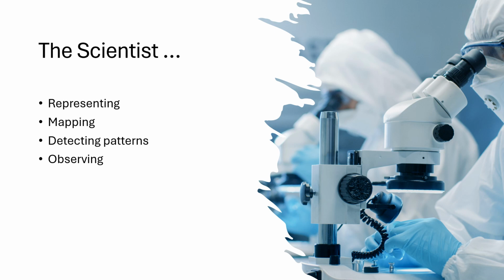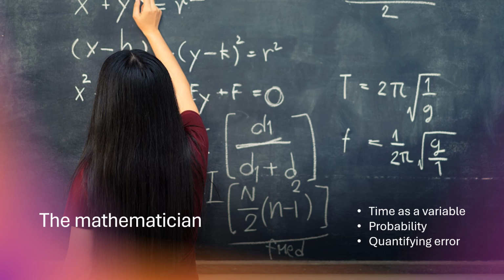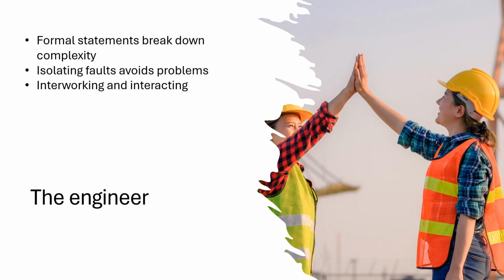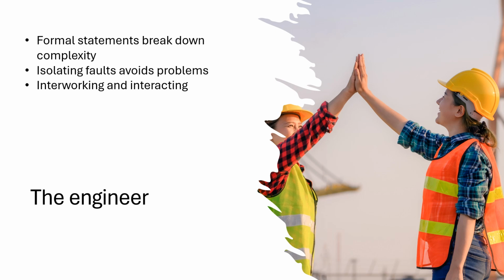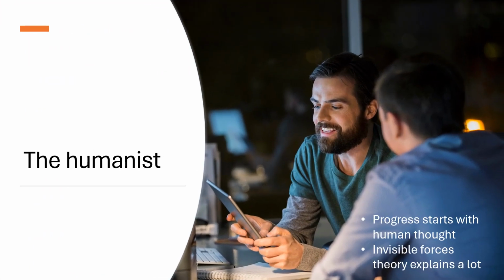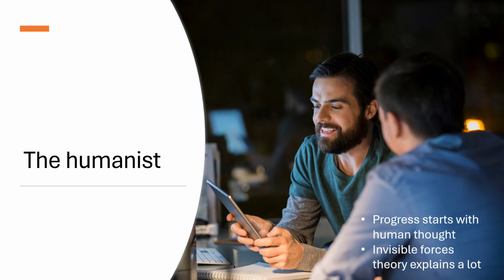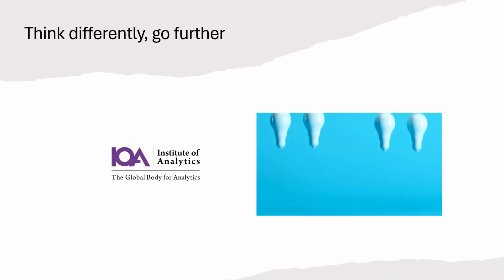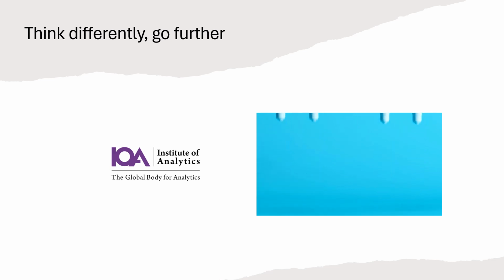Four ways of problem solving in data science - Institute of Analytics